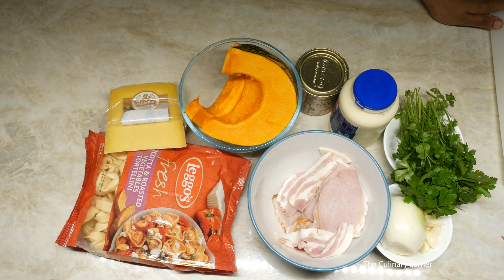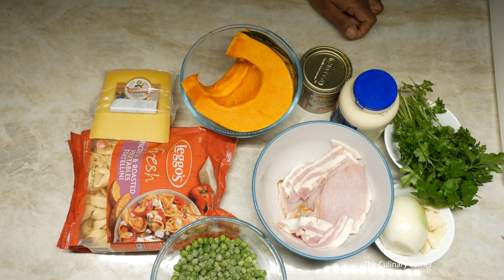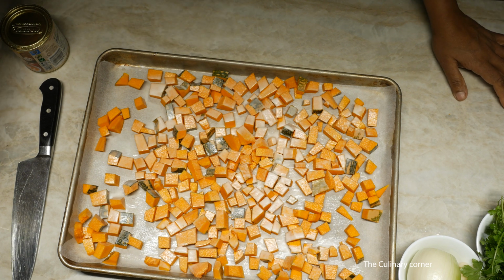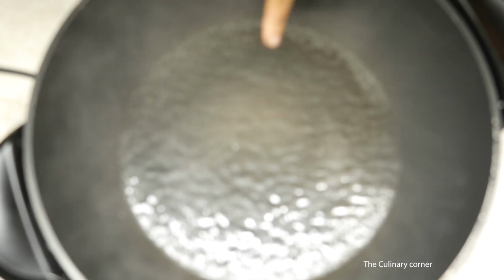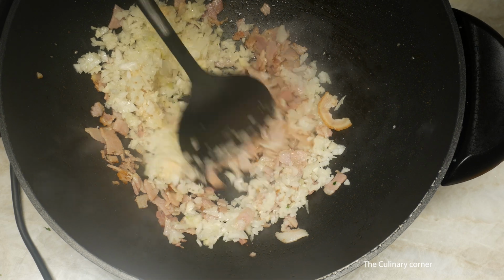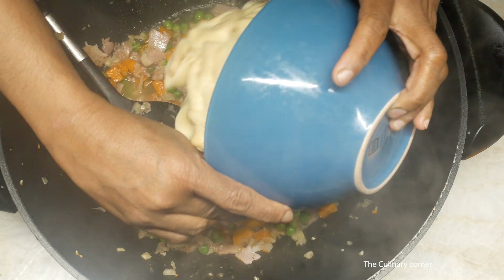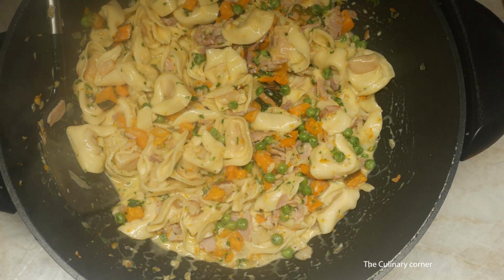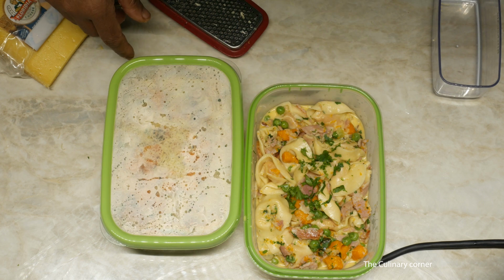Meal Prep Idea.... Recipe 02 / Pasta (Tortellini) in Pumpkin, Pea and Bacon sauce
Pasta can be cooked in many ways. This sauce goes with any pasta and its really creamy and tasty. I added tortellini to  the sauce and it adds up lots of vegetables to it. If you are a vegetarian try avoiding bacon and follow the other steps.